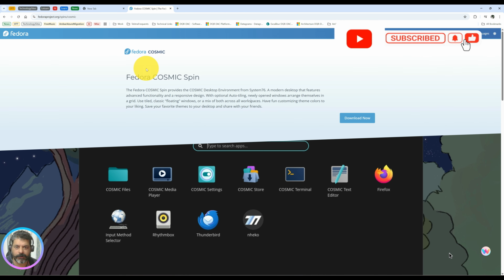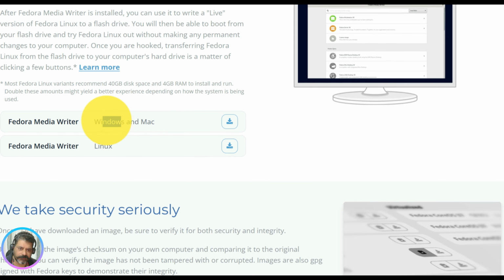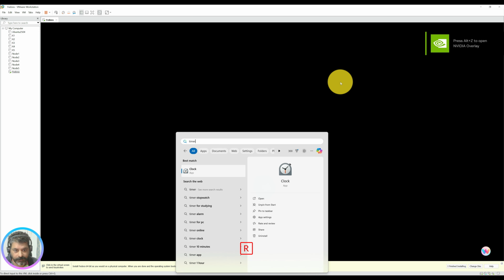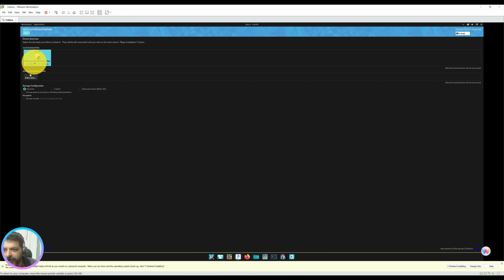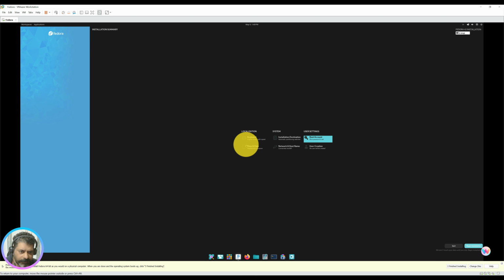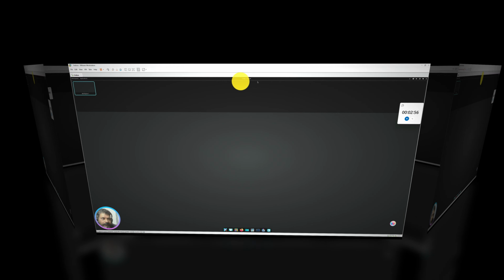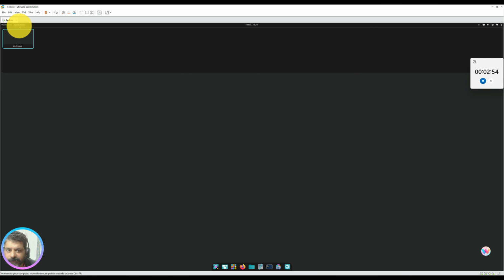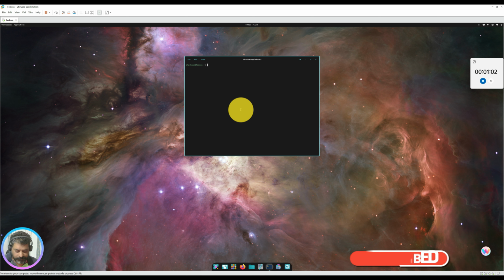🚀 Install, Configure & Explore Fedora Cosmic Spin: The Future of Linux Desktops! 🖥️✨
Dive into the sleek, modern world of Fedora Cosmic Spin — a cutting-edge Linux distro blending Fedora’s rock-solid stability with the revolutionary COSMIC desktop environment. Whether you’re a Linux veteran or a curious newcomer, this video is your ultimate guide to mastering this futuristic OS!
Embark on a complete walkthrough of installing, configuring, and exploring Fedora COSMIC Spin—the official Fedora spin featuring System76’s modern, Rust-based COSMIC Desktop Environment. In this video, you’ll discover:
• System Requirements:
o 64-bit Intel or AMD processor
o Minimum 4 GB RAM (8 GB+ recommended)
o At least 40 GB of available storage
o GPU acceleration for the best desktop experience
• Key Benefits Over Other OS:
o Hybrid Window Management: Seamlessly switch between tiling and floating windows per workspace
o Window Stacks with Tabs: Group related applications into tabbed stacks for more efficient multitasking
o Rust-Based Stability: Enjoy enhanced performance and security thanks to COSMIC’s Rust codebase
o Out-of-Box Customization: Built-in theming, workspace layouts, and shareable profiles
• Initial Setup & Configuration:
o Use the COSMIC Settings app to tweak themes, panel layouts, and auto-tiling behavior
o Enable or disable auto-tiling to automatically organize newly opened windows
o Browse and install apps via the integrated COSMIC Store
o Leverage the GPU-accelerated COSMIC Terminal with tabs, project folders, and Vim keybindings
• Tips & Tricks:
o Map keyboard shortcuts to switch workspaces and move windows quickly
o Export and import your favorite theme packages to share with others
o Adjust animation speed or disable compositing on older GPUs for smoother performance
• Features & Usage Scenarios:
o Hybrid per-workspace tiling for power users and developers
o Window stack tabs to keep related tasks together in one window
o Seamless Flatpak and rpm-ostree updates via the COSMIC Store
o Ideal for laptops, desktops, and anyone seeking a flexible GNOME/KDE alternative
🔧 Key Configurations & Tips
1. First Boot Setup:
o Enable RPM Fusion repos for codecs:
sudo dnf install -E %fedora).noarch.rpm
o Install media codecs: sudo dnf install gstreamer1-plugins-*.
2. COSMIC Desktop Tricks:
o Master tiling: Super + Arrow Keys to snap windows.
o Dynamic Workspaces: Super + Page Up/Down to switch.
3. Gaming & Productivity:
o Enable Steam and Lutris via Flatpak.
o Use Distrobox for Docker-like app containers.
🌟 Why Choose Fedora Cosmic Spin?
✅ COSMIC Desktop: Enjoy a polished, keyboard-driven workflow with tiling windows, dynamic workspaces, and seamless multitasking.
✅ Fedora Foundation: Built on Fedora 40, featuring the latest kernel, GNOME 46/GTK4 apps, and PipeWire for pro audio.
✅ Performance: Lightweight yet powerful, optimized for both old and new hardware.
✅ Privacy & Security: SELinux, Wayland, and automatic updates out of the box.
✅ Customization: Tweak every pixel with built-in themes, extensions, and dashboards.

💬 Engage & Share!
• Like if you’re excited about the future of Linux desktops!
• Comment: What feature of COSMIC intrigues you most?

🚀 Why Watch?
Fedora Cosmic Spin redefines Linux usability with its blend of innovation and stability. Perfect for:
• Developers craving a distraction-free workflow.
• Gamers seeking Proton/Steam compatibility.
• Creators needing a secure, customizable OS.